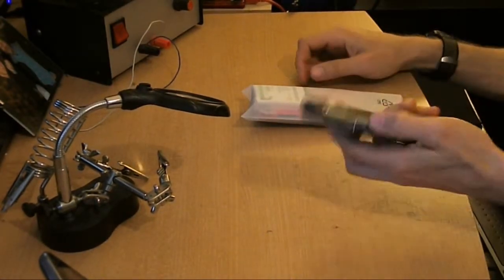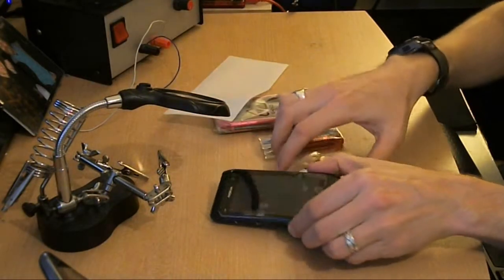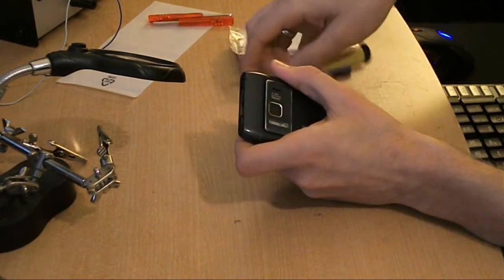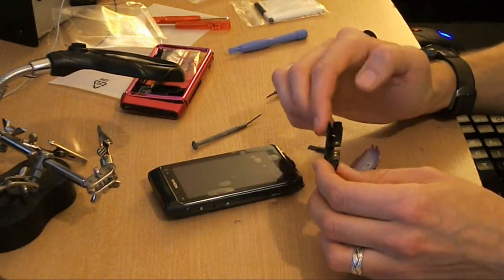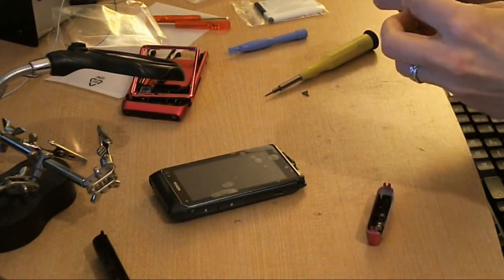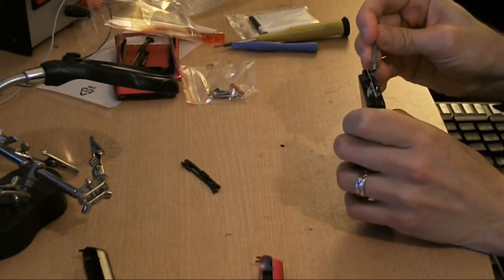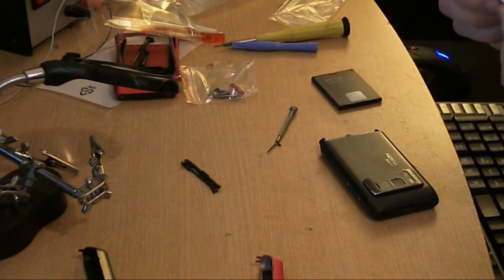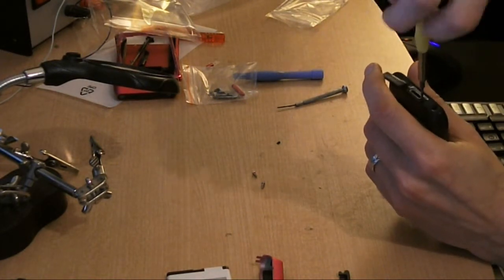Make money using an old Nokia N8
Here we refurb an old beaten Nokia N8 to make a bit of pocket money.

See this link for where to get the parts and added info